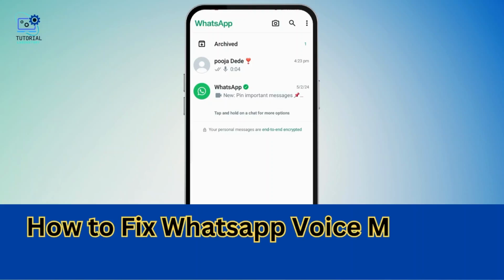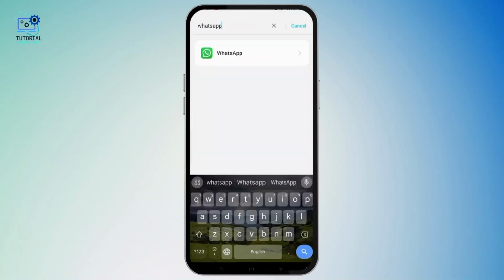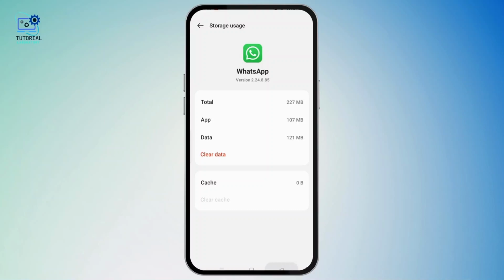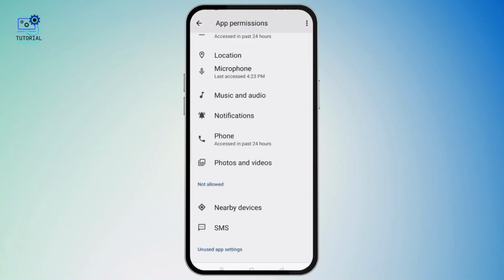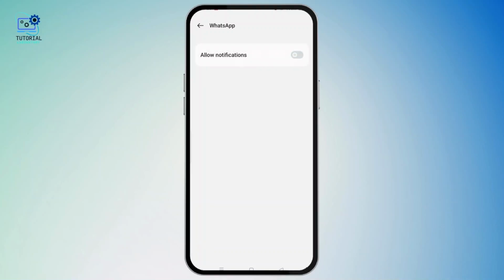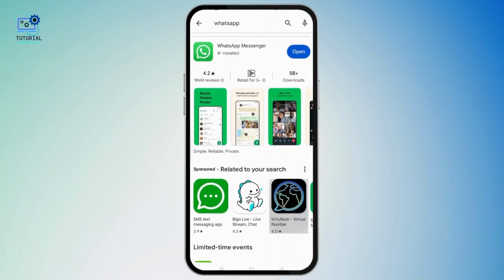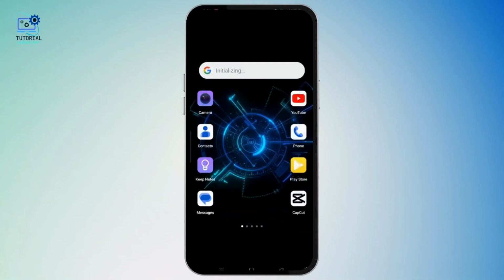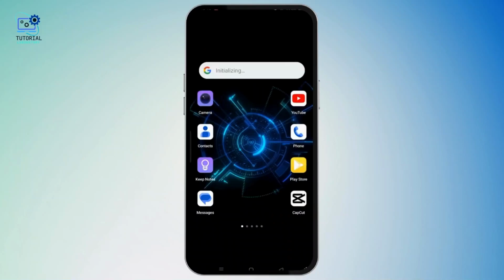How to Fix WhatsApp Voice Message Problem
In this detailed tutorial, you'll learn how to fix WhatsApp voice message problems effectively. Whether your voice messages aren’t playing or you’re encountering other issues, this step-by-step guide will help you resolve them quickly.

In this video, you'll discover how to troubleshoot and fix WhatsApp voice message issues. We cover everything from common problems to solutions for making sure your voice messages work smoothly.

Timestamps:
0:00 Introduction
0:20 Common WhatsApp Voice Message Problems
0:45 Step-by-Step Fixes
1:15 Additional Troubleshooting Tips